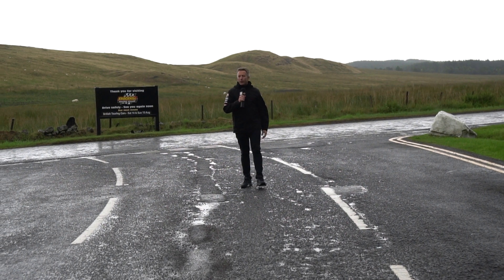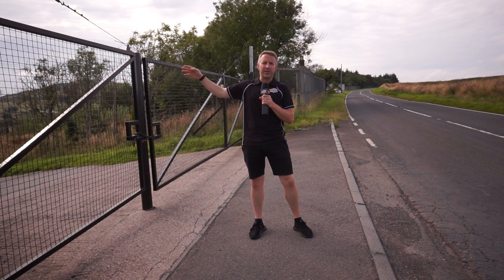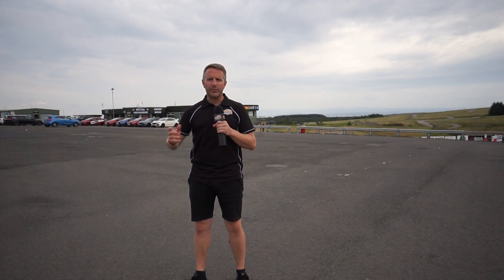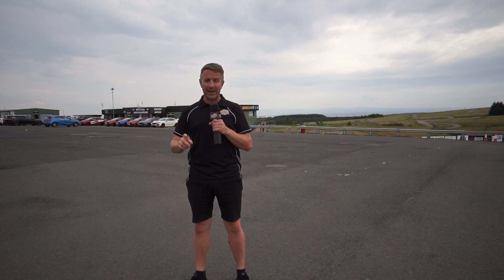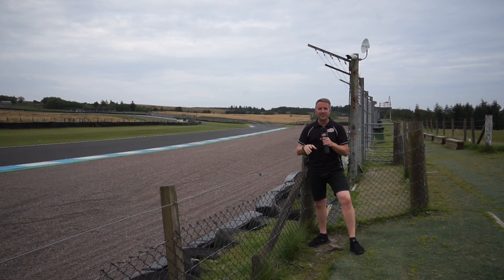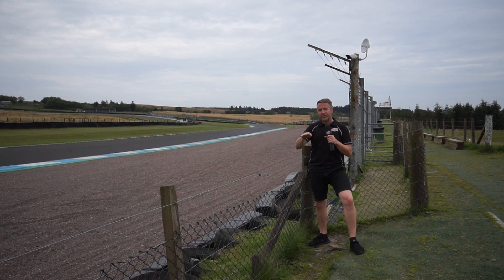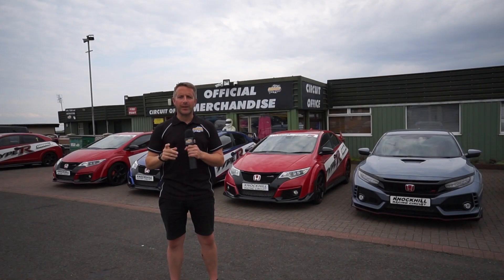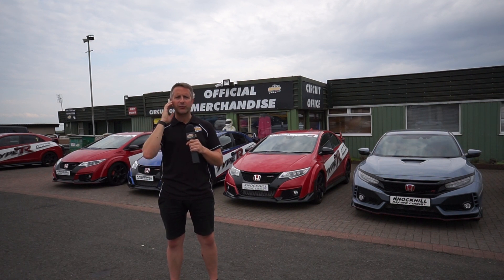BTCC Spectator Guide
Coming to the 2021 BTCC event at Knockhill this weekend, check out this quick arrival video with lots of helpful info to make sure your arrival is as smooth as possible.